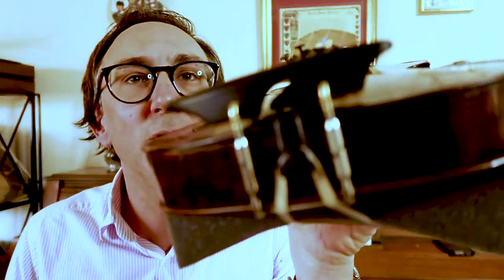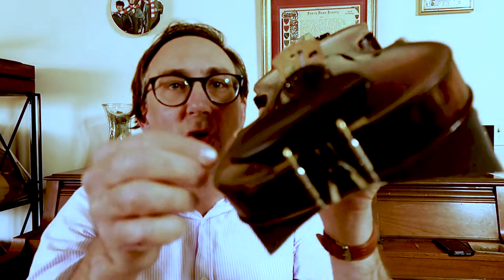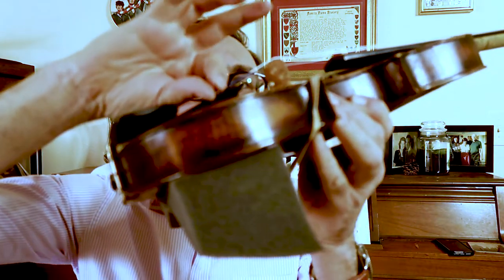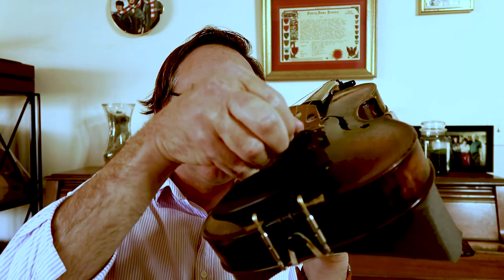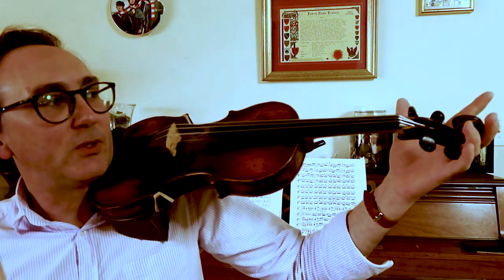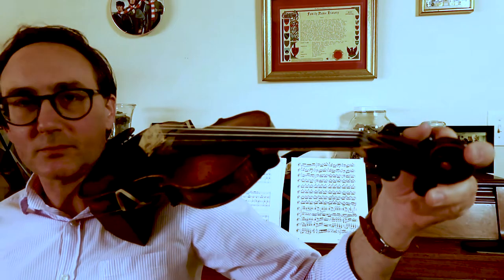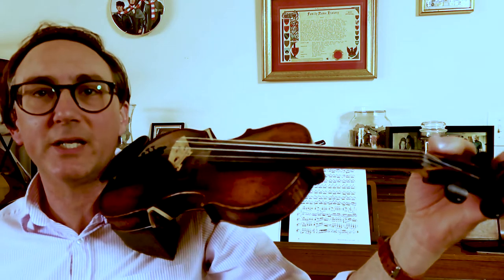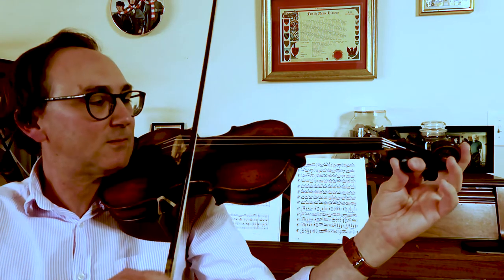Tuning Your Violin By Ear: Beginner to Advanced Methods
To learn more about my teaching studio please visit:
triadmusic.studio

Today I want to talk about tuning your violin. Tuning is not only essential to setting yourself up to play, but it also improves your ear. In a way you, tune your brain as you tune your instrument. I cover methods for the beginner student, as well as the more pro-level method by listening deeply to the the perfect fifth interval for the intermediate to advanced student.

For beginners, I recommend using a reference pitch for each string,.  After some practice you will begin to be able to gauge the pitch relationship between two adjacent strings, and dial in that perfect fifth using only one reference pitch.  For more advanced students, You will learn to play a double stop, with one string being known to be in tune and the other the string you are tuning.  Over time you will train your ear to hear the beating frequency, and by smoothing this out through adjusting the string’s pitch, you will finely tune your instrument.

I hope you find this video effective in improving your tuning ability!  And please let me know your thoughts and questions in the comments below.